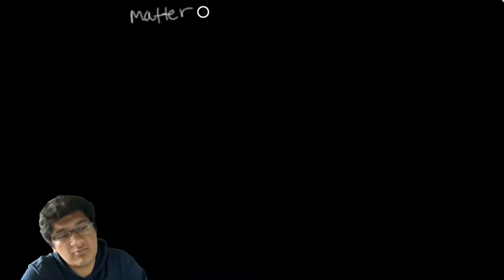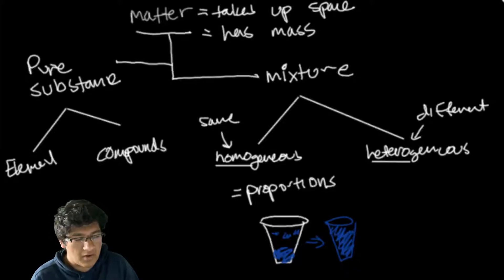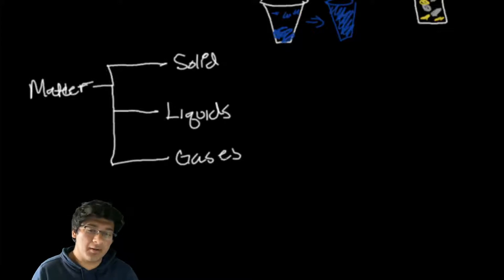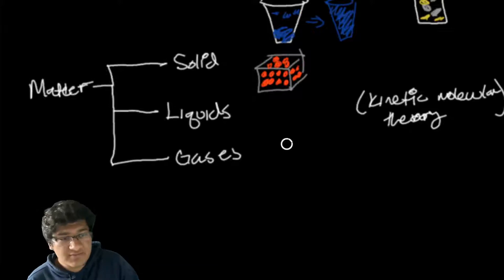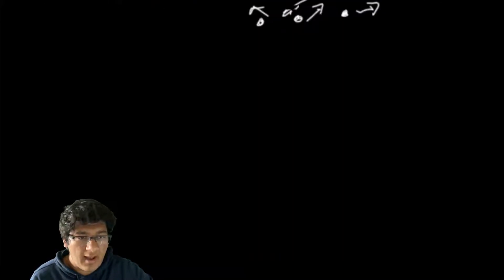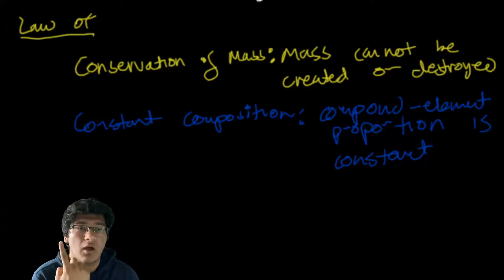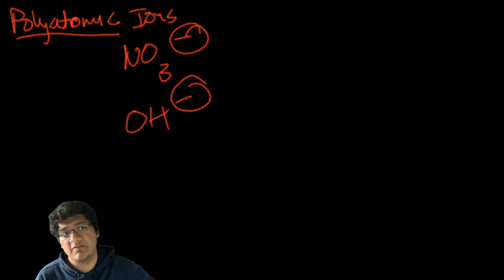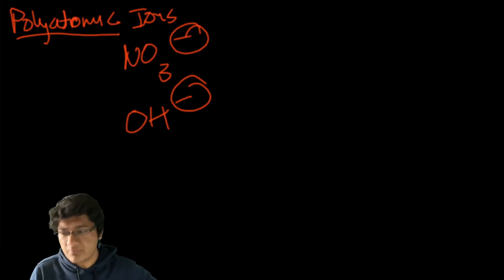Chem Lab | Matter and KMT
Used to teach Science Olympiad, Chemistry Lab Section C Event